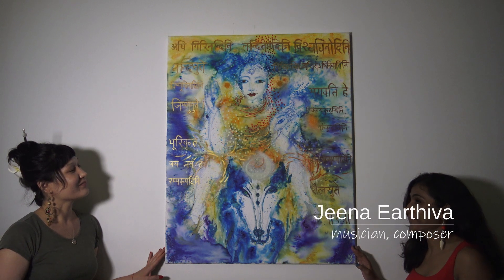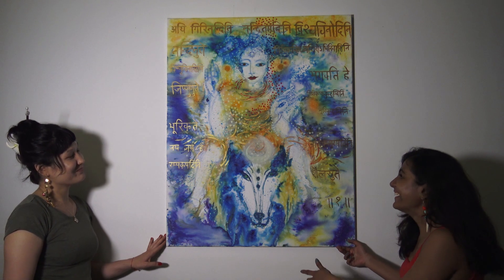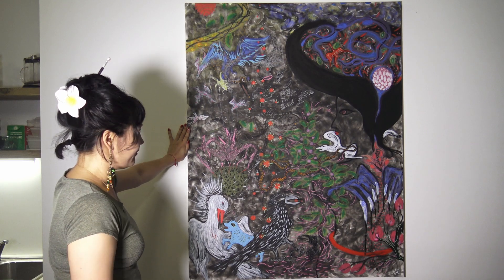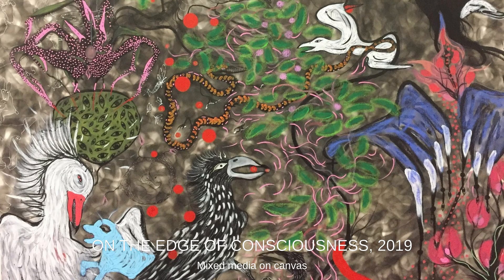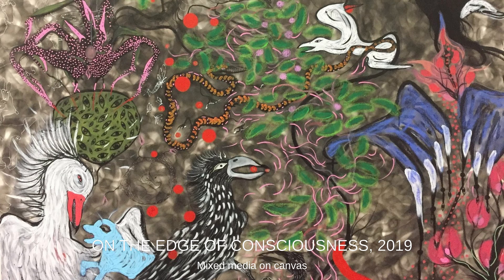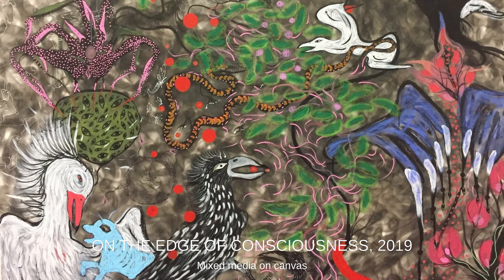Part 4 (Paintings) Yuliya & Jeena conversation about inspirations, art etc.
Part 4 (Paintings) Yuliya & Jeena conversation about  Yuliya's paintings (inspirations, art etc. )
If you interested in full conversation please follow the links to other (full) parts...part 4 is purely about the paintings.

I hope you enjoy the whole conversation.

Yuliya V Krylova (painter, costume designer, performer)

Jeena Earthiva (International Artist of Conscious music- Composer, Music Producer, Singer, SongWriter & Speaker)

Jaroslaw Gogolin – Writer/Director